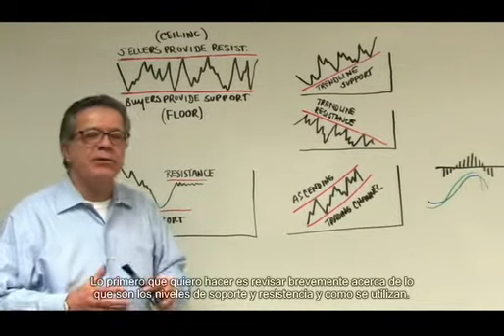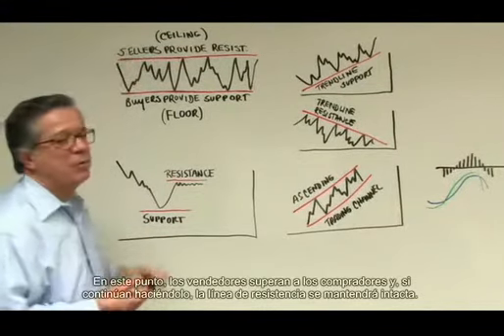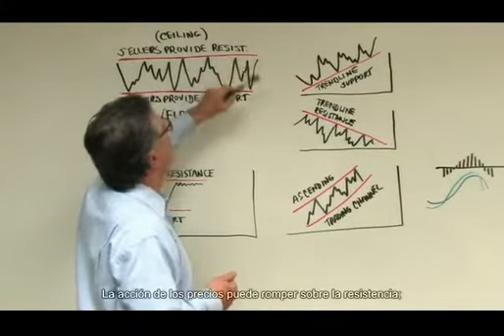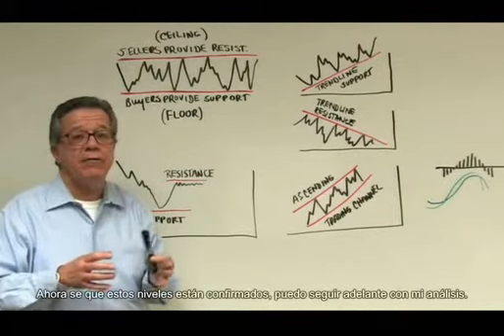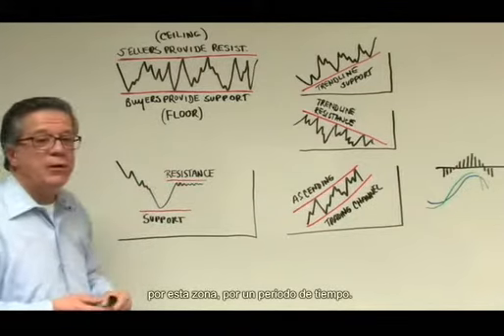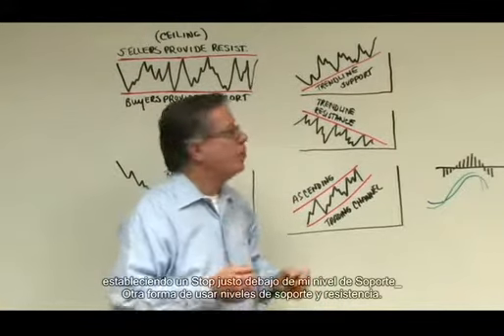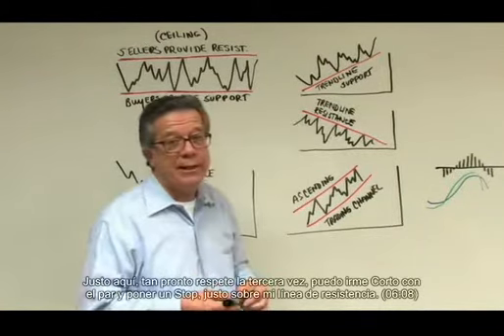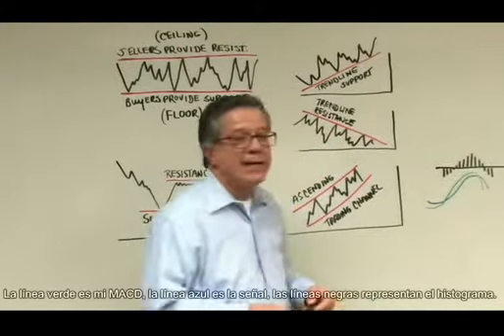Soportes y Resistencias 3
entendiendo zonas importantes aprende sobre los techos y pisos para buscar rupturas de compra y venta